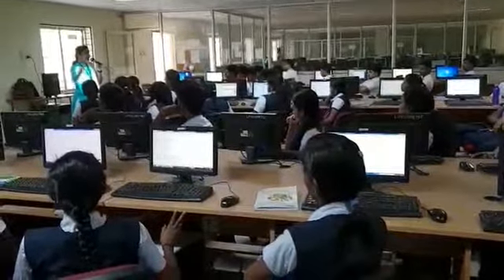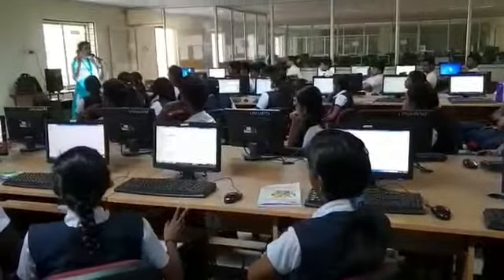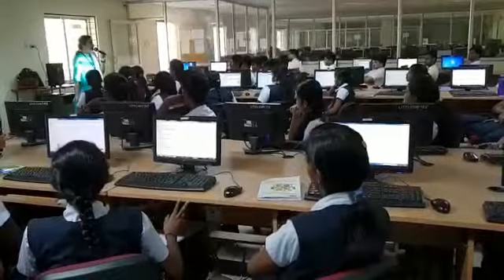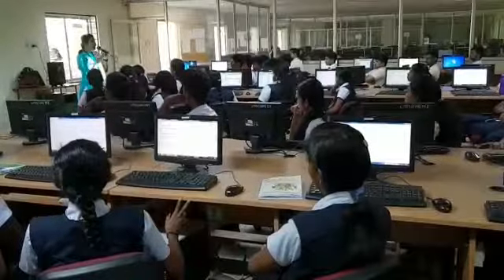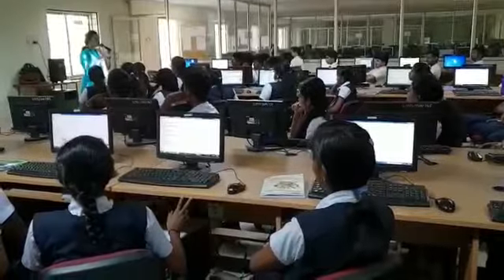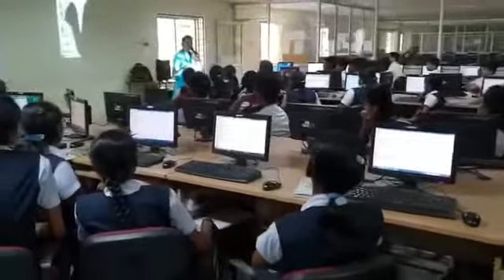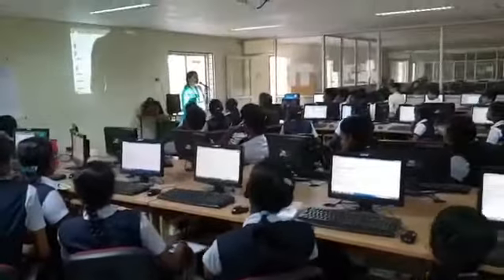Web and Mobile App development hands on Workshop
Web and Mobile App development hands on Workshop on 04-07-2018 to 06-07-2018